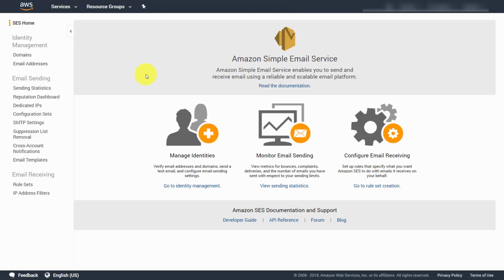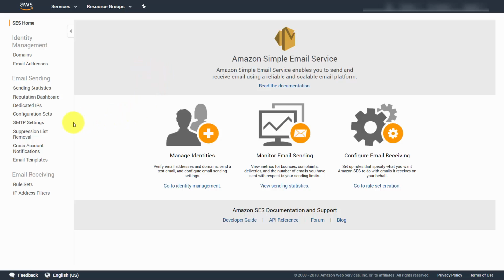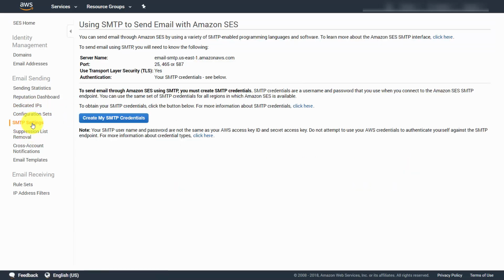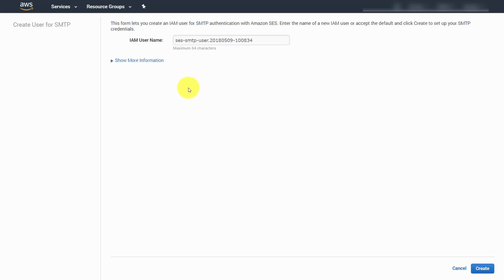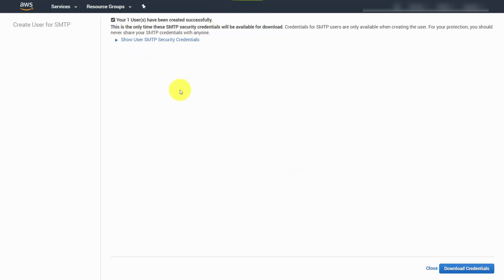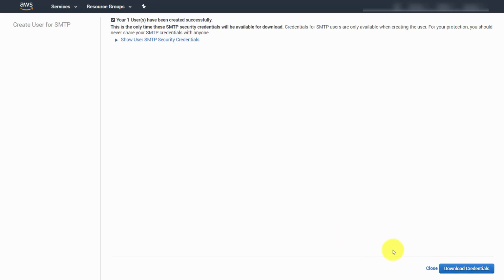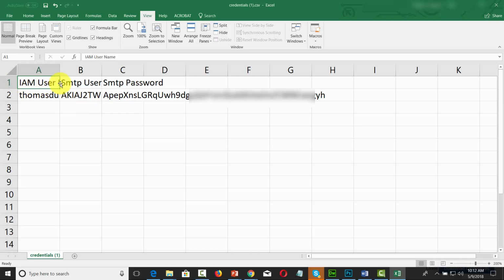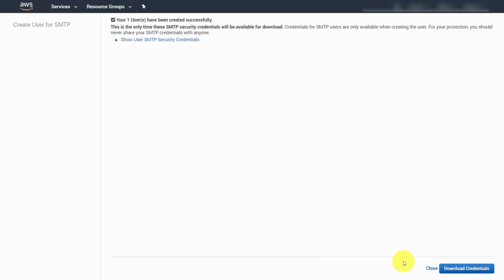Scale Your Email Marketing With Amazon SES video16 Using an Interface and SMTP Credentials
What you need to know about Scale Your Email Marketing With Amazon SES Video 16   Using an Interface and SMTP Credentials